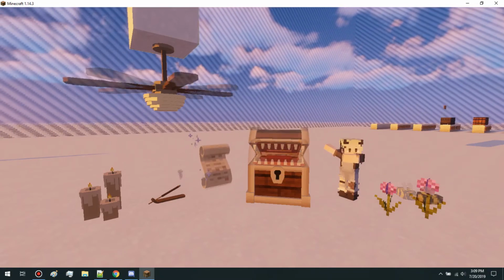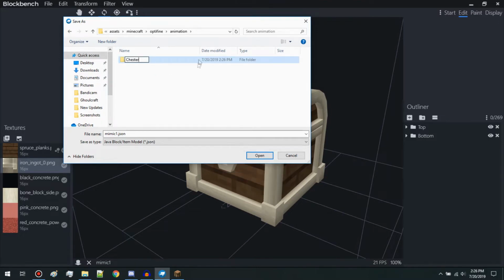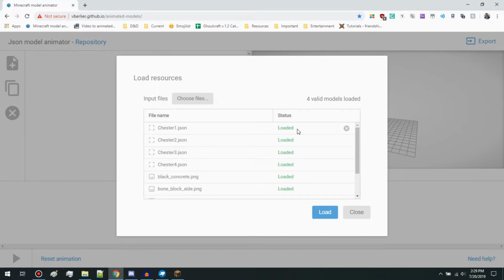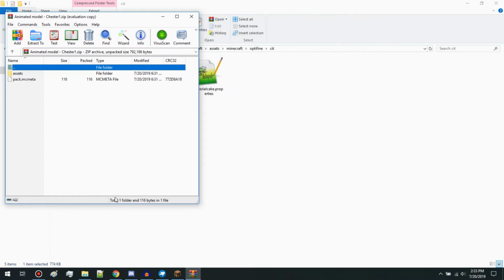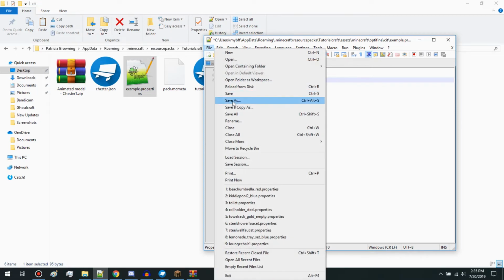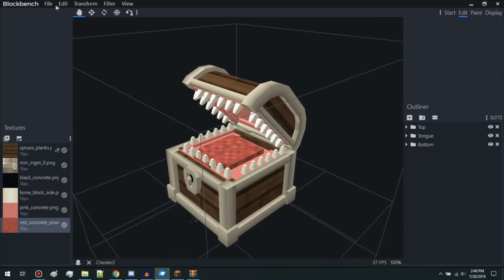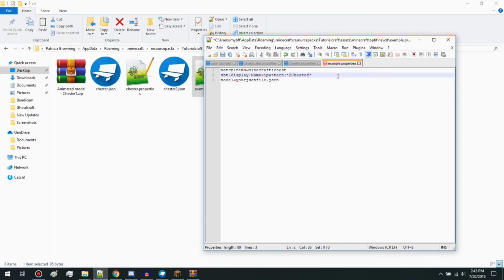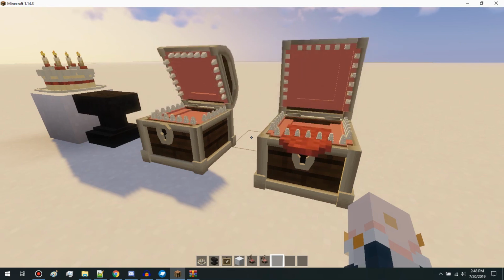Ghoulcraft: Animated Items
Hi there! I'm MissGhouls, Creator of the Ghoulcraft CIT Resource Pack. In this video we're going to be learning how to make animated CIT items!

As always, if you have any comments, leave them below and i'll do my best to answer them!